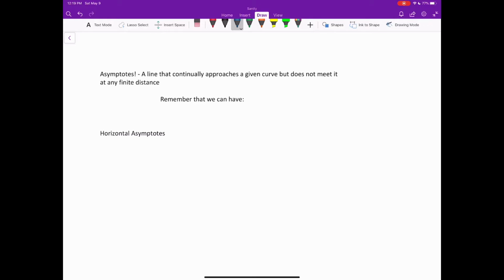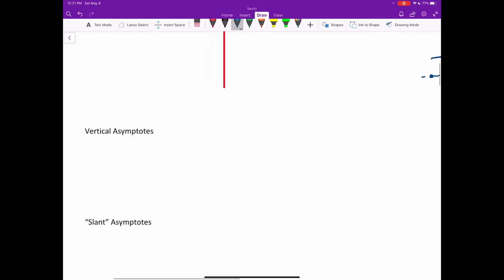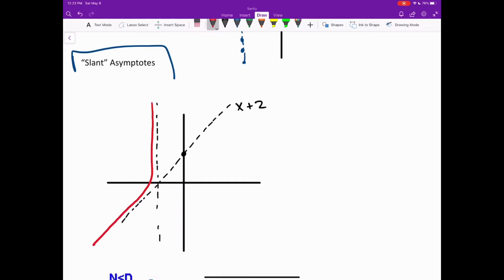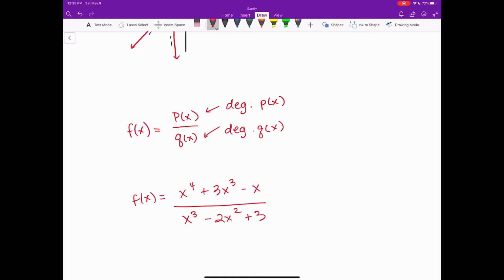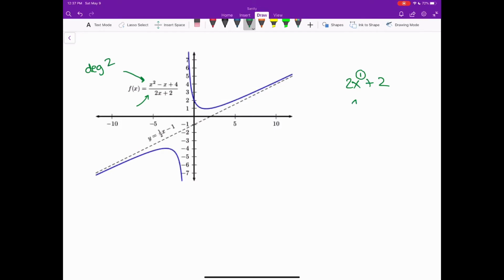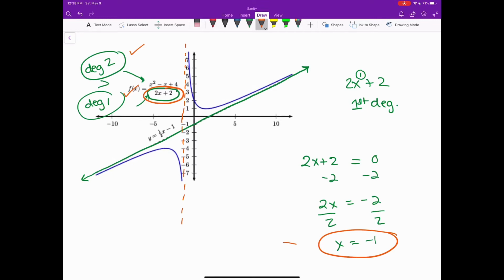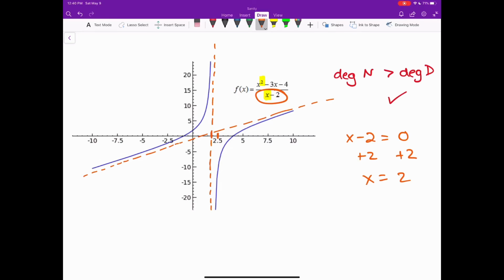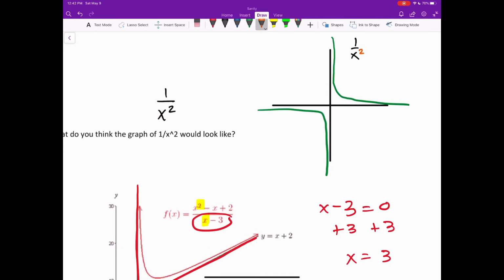Algebra II LESSON 5.2